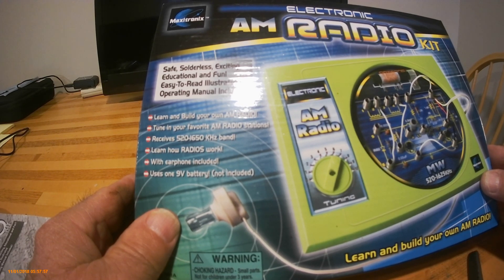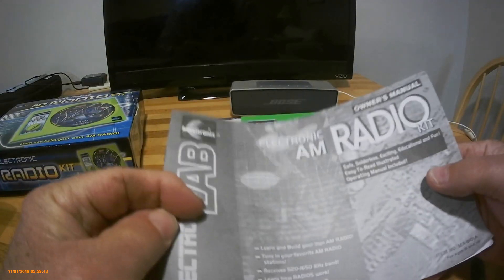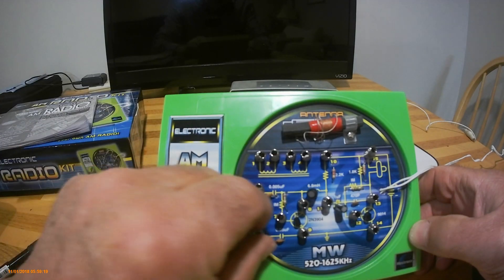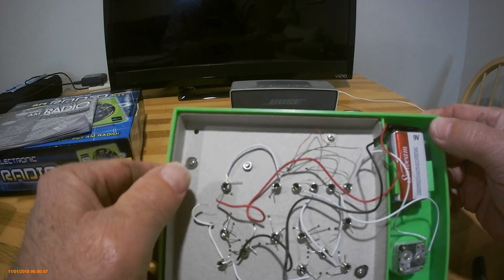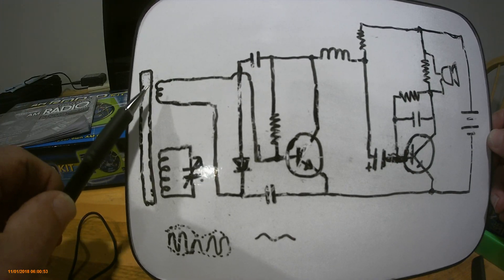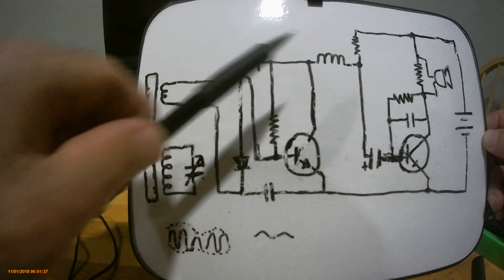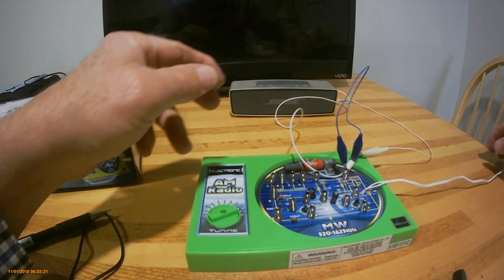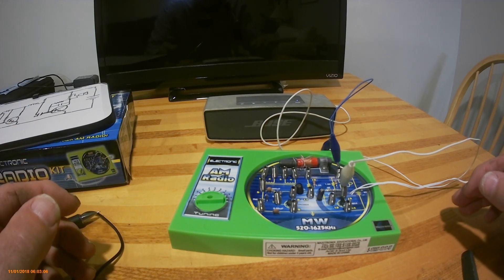Review of a 2 Transistor Radio Kit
This is a review of an AM Radio Kit bought off the Internet